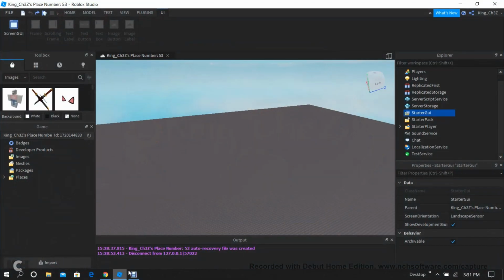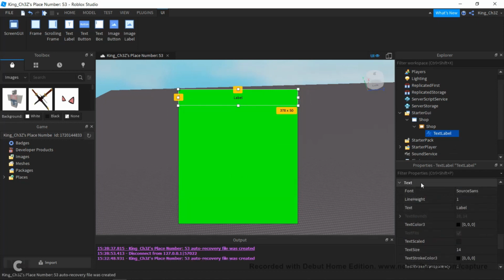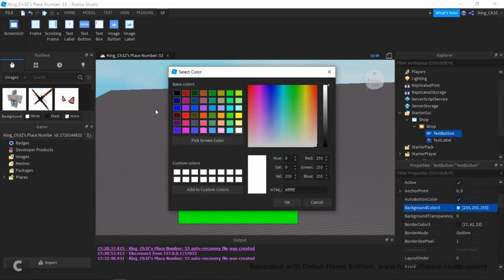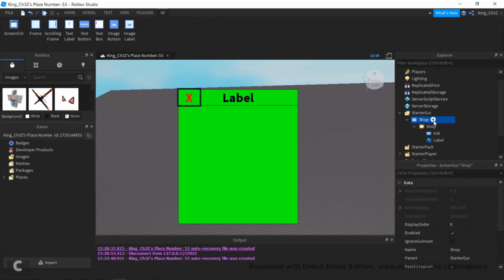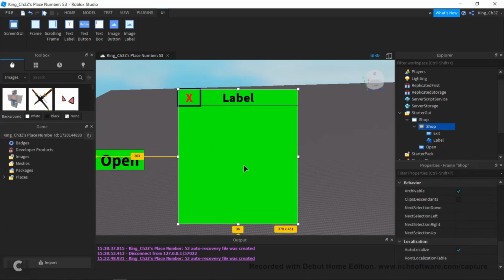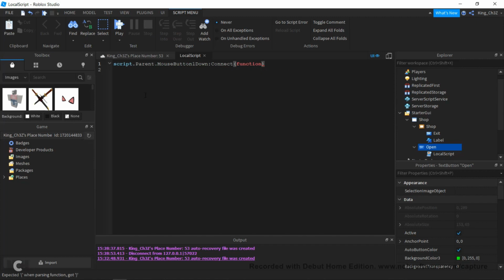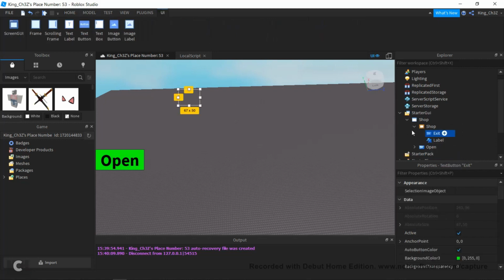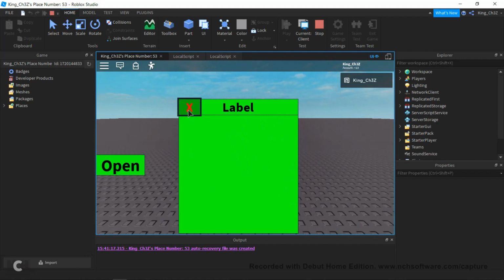How To Make A Shop GUI In Roblox Studio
King CheZ is a youtube channel that wants to give people of all ages content that they will enjoy EVERY day. All I care about is making good content for all to enjoy.